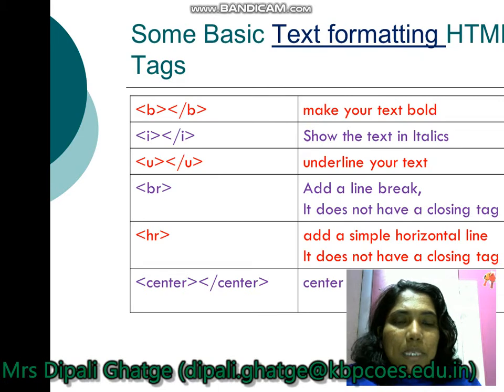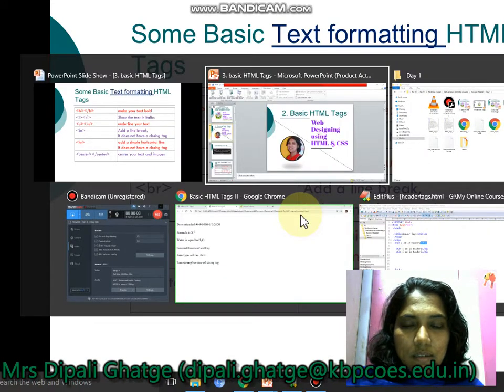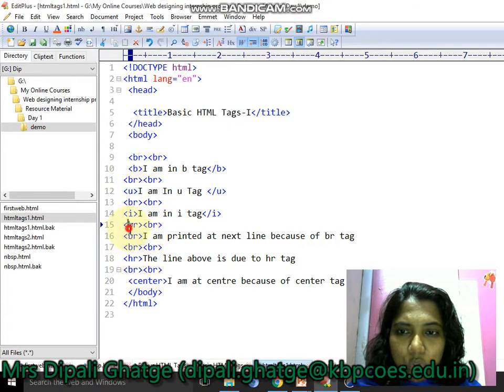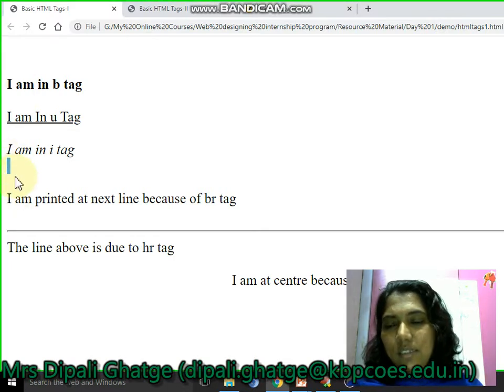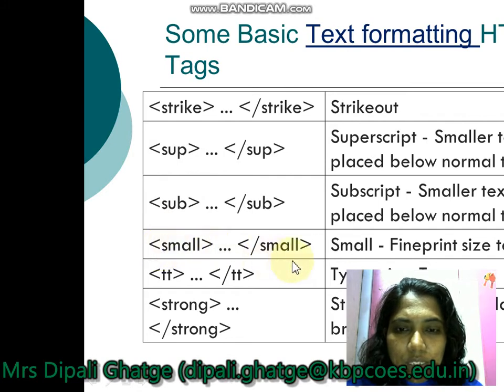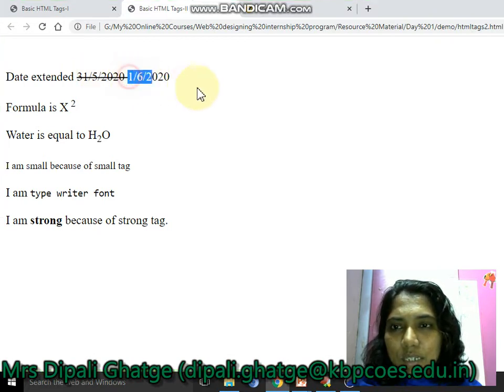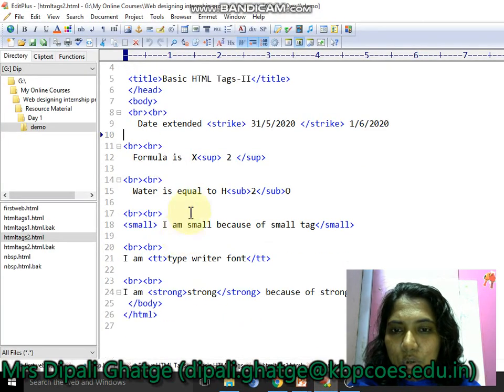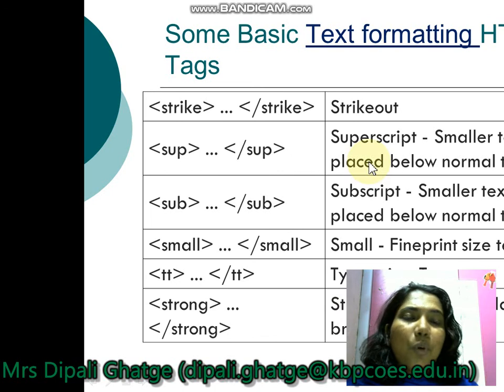2 .Basic html Tags-I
text formatting tags in html